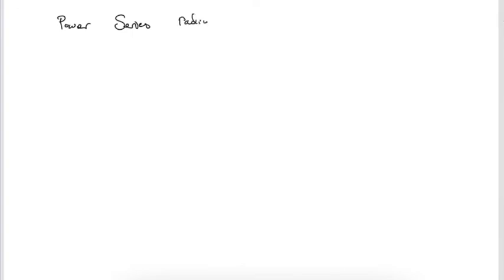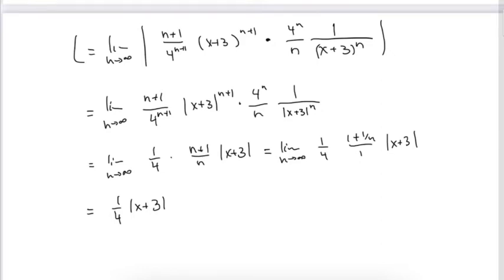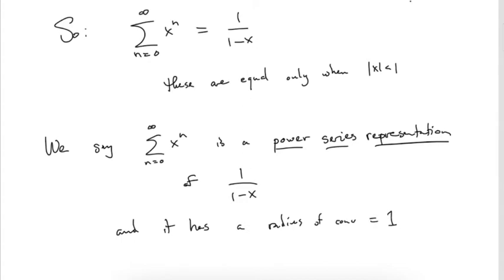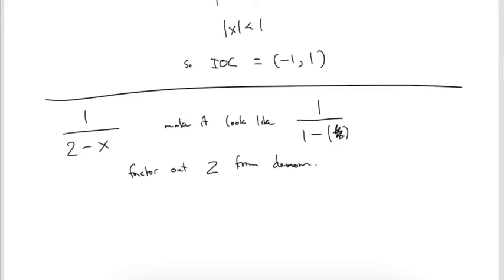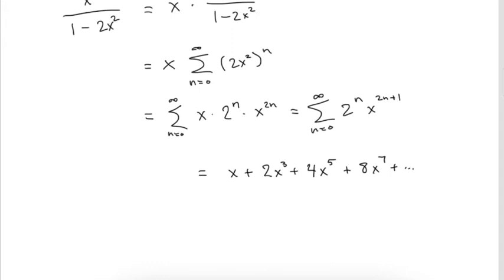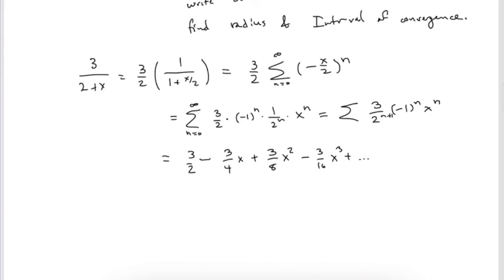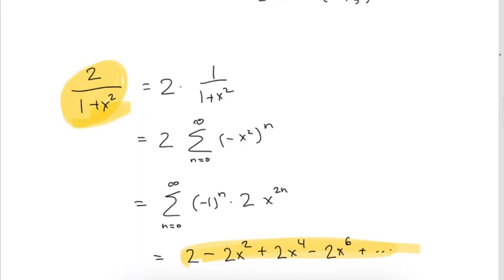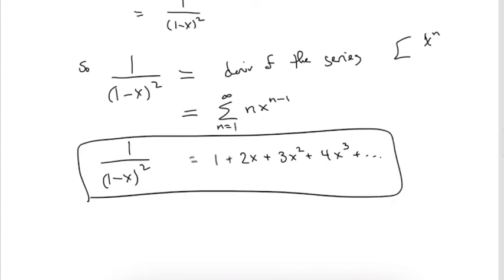Calculus 2, Power series tricks (April 23, 2021)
Download my written notes at the class website.